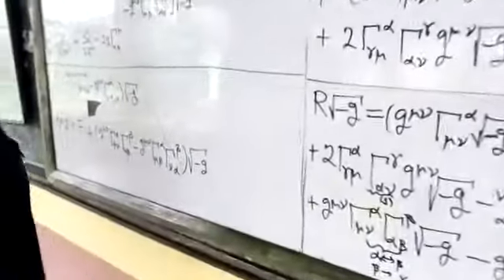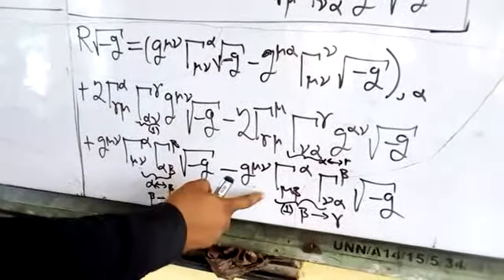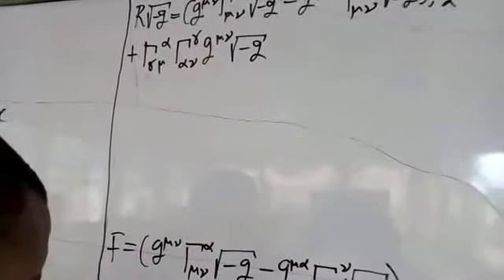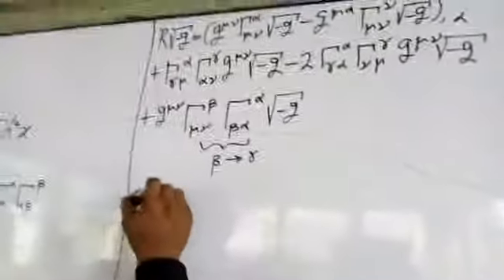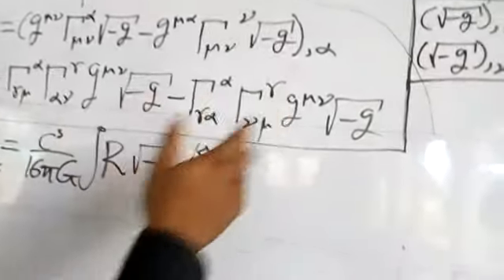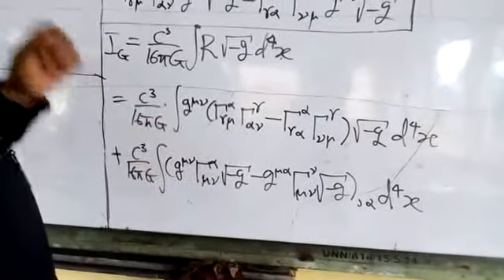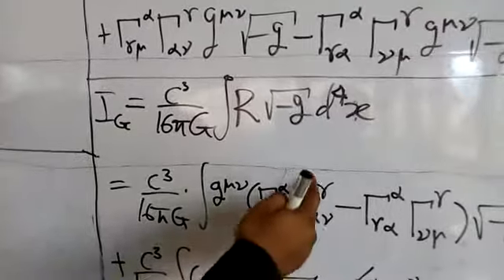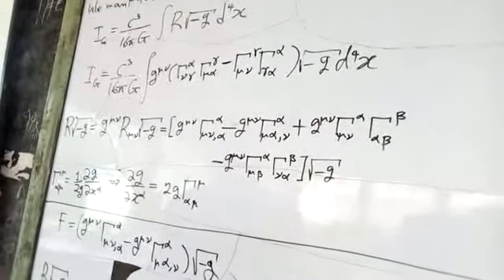F.P.E. ONAH'S LECTURES ON GENERAL RELATIVITY, BASICS 17 (RICCI SCALAR AND TENSOR).UNN